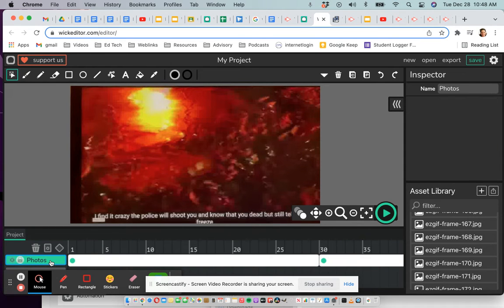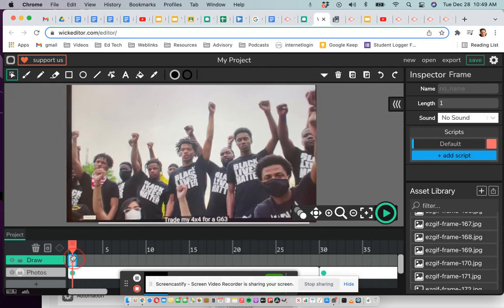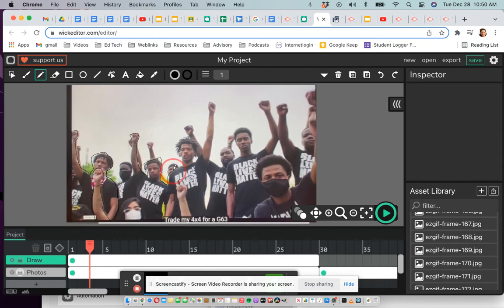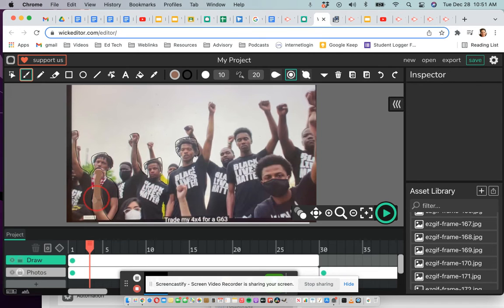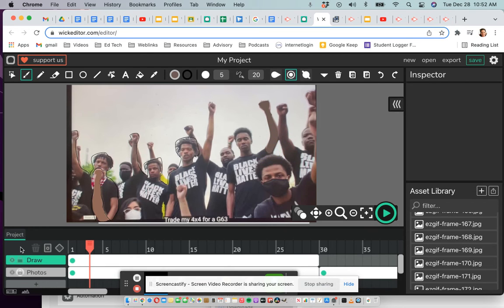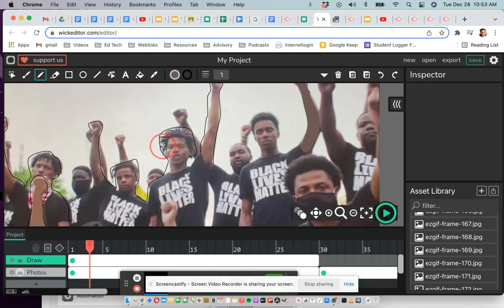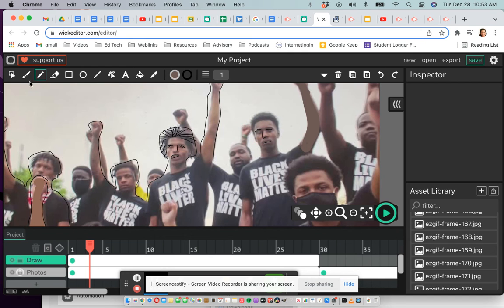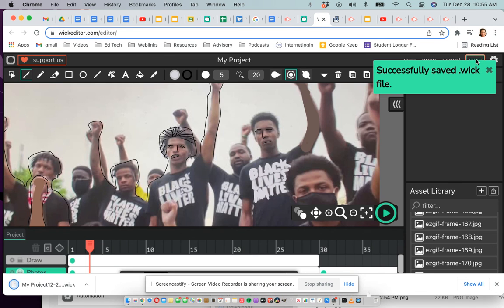6 wickeditor - How to add a "Draw" layer and use drawing tools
Watch this video tutorial to learn how to add a transparent "draw" track and use the drawing tools to trace over your reference photos